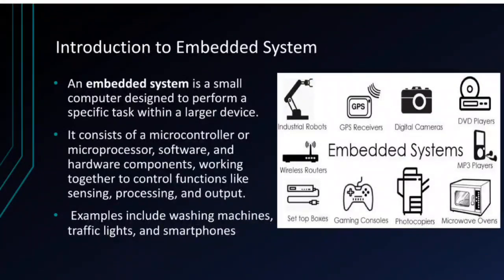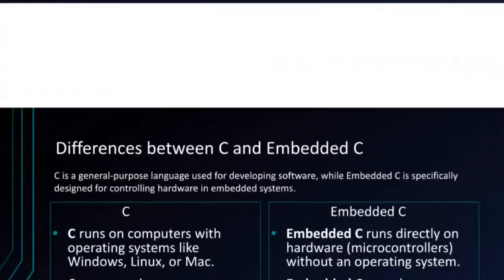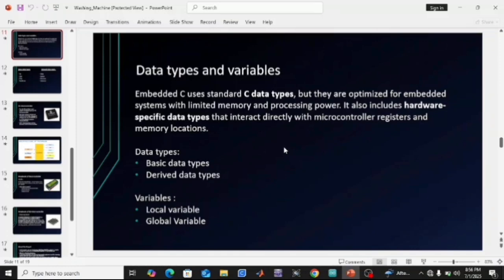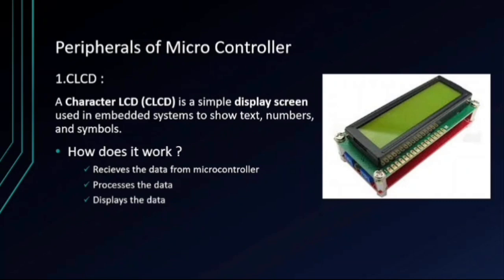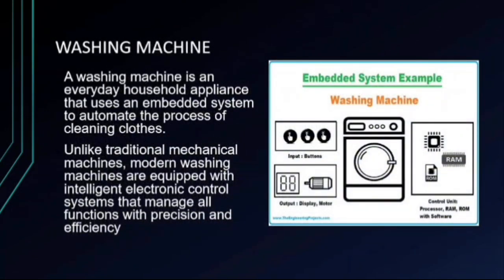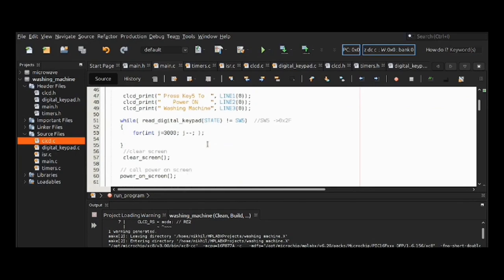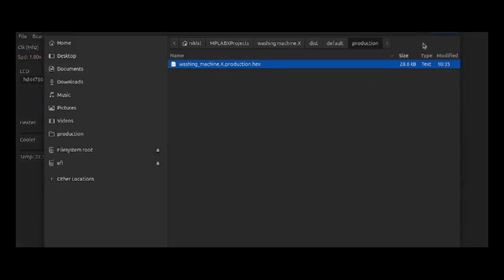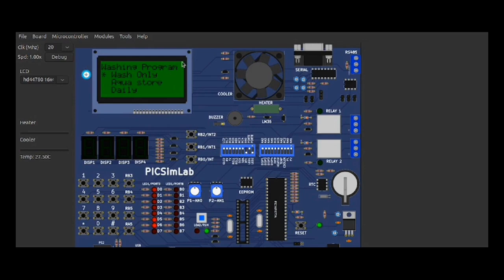WASHING MACHINE EMBEDDED SYSTEMS EMERTXE || INFORMATION TECHNOLOGIES